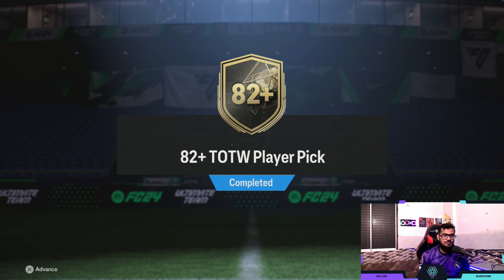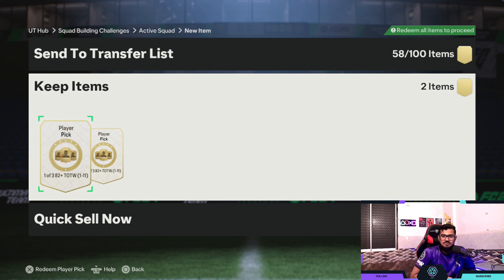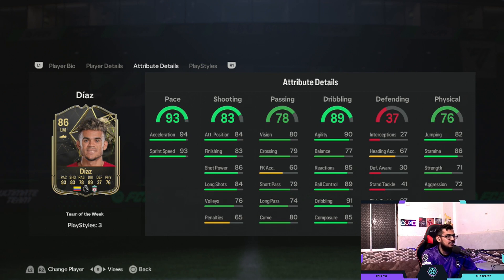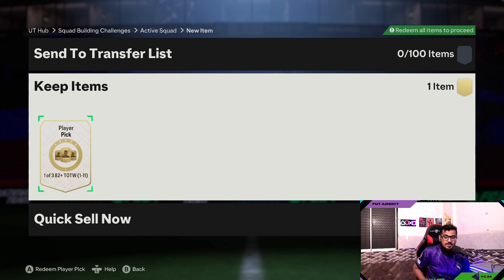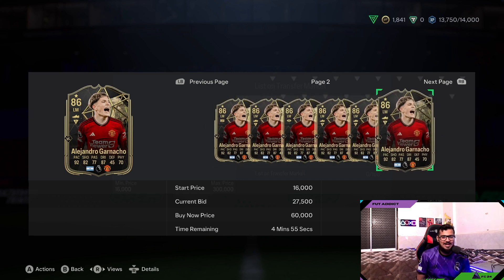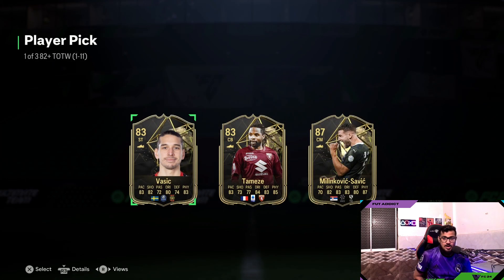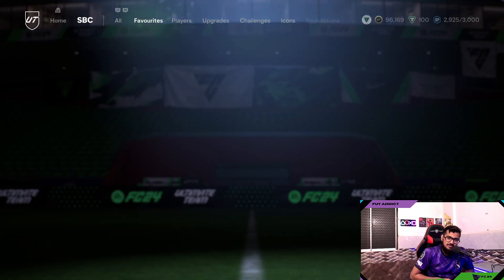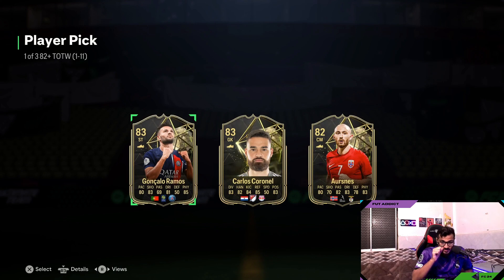*MUST DO* 82+ TOTW Player Pick x7 ! | FC 24